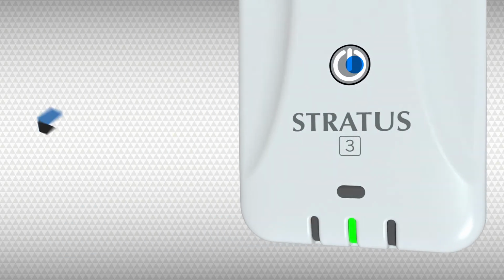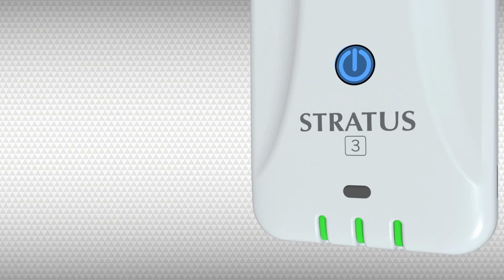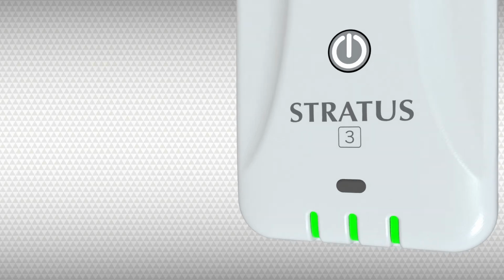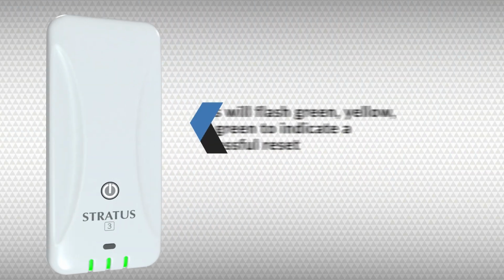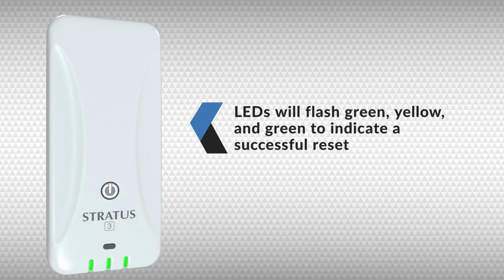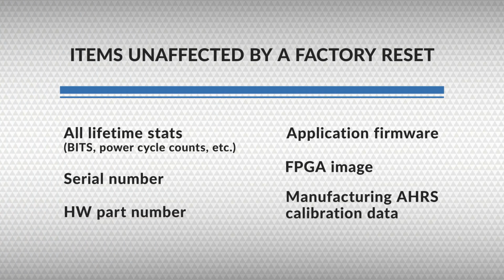Stratus Receiver Factory Reset